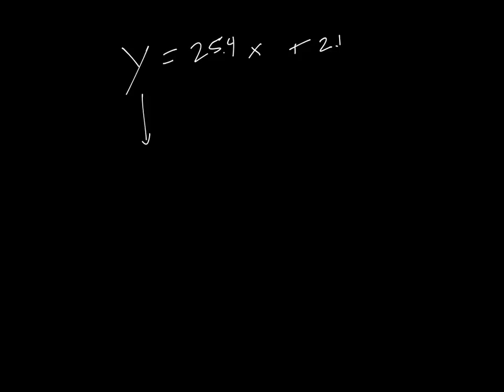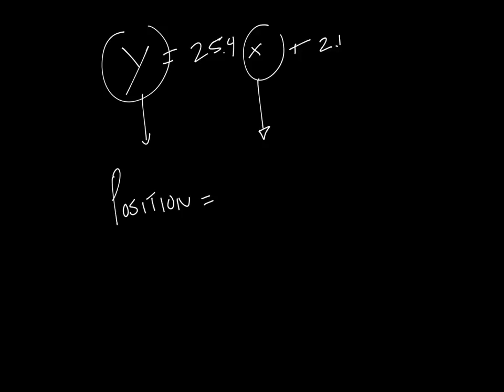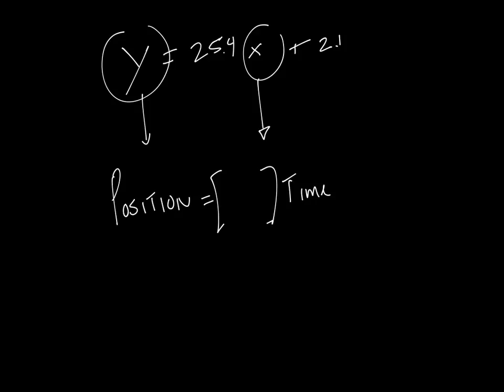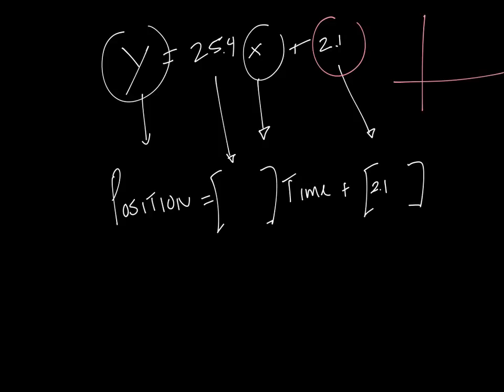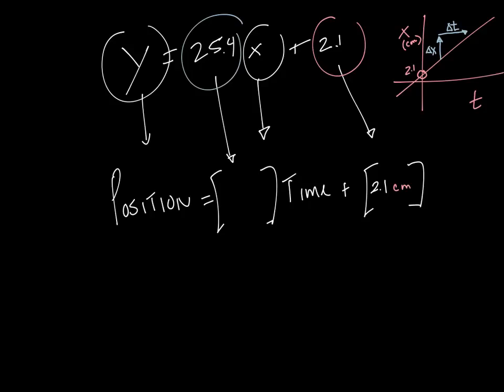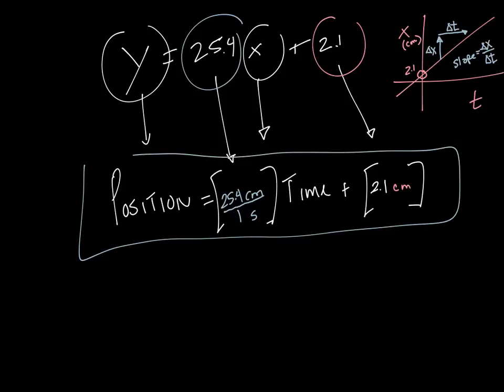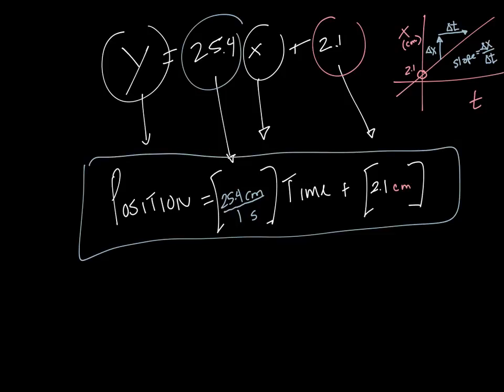Format for Writing Equations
This screencast is designed to help students write equations in a useful format, so that it is easier to understand the meaning of the slope and vertical intercept